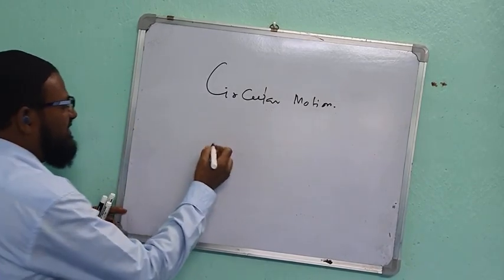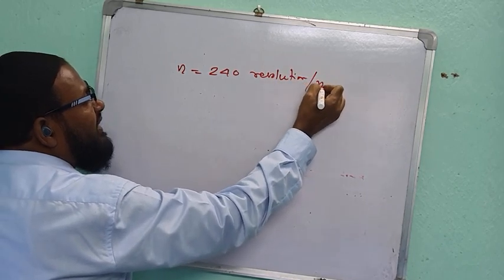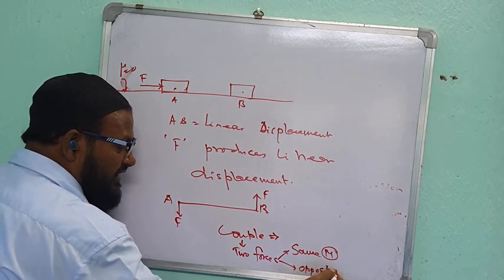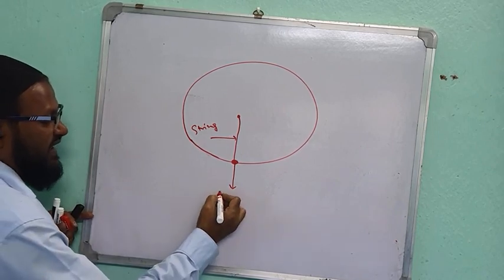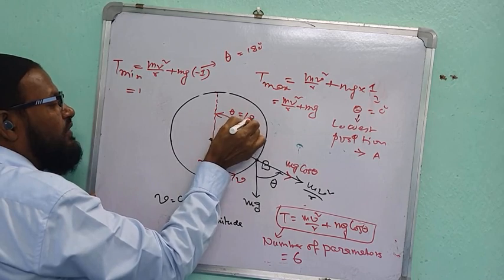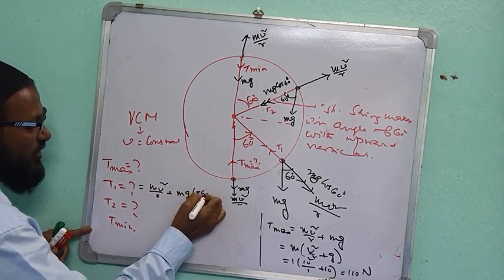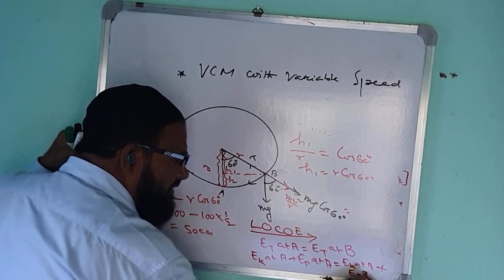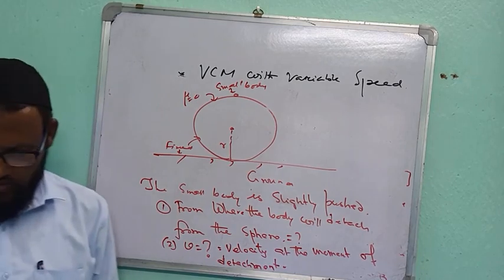Circular motion-I:Frequency of rotation:Vertical circular motion: Law of coservation of energy:NEET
Frequency, cetrifugal force, vertical circular motion, law of conservation of energy & numericals are discussed in short.
Every of concept of circular motion is simply explained in this video.